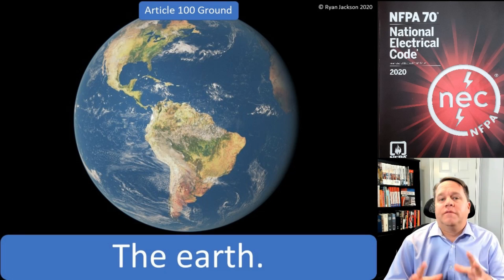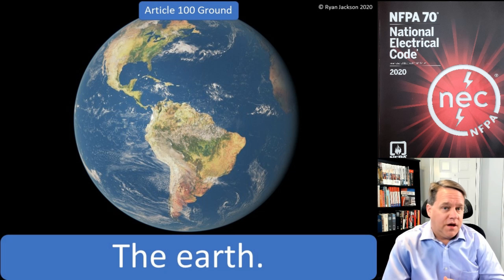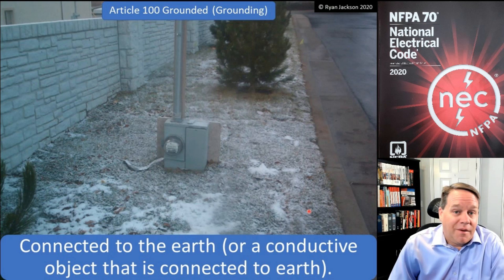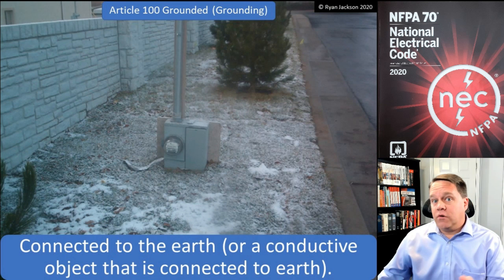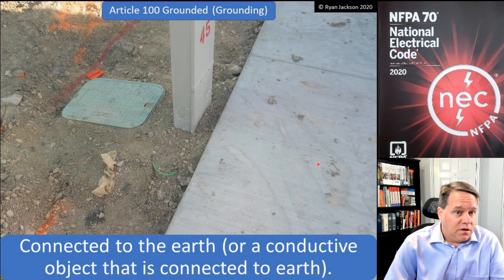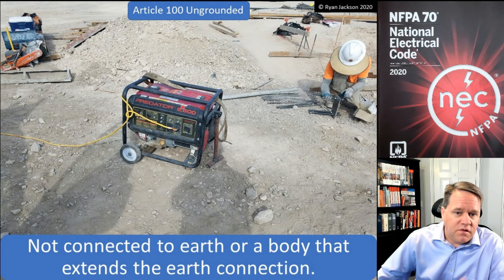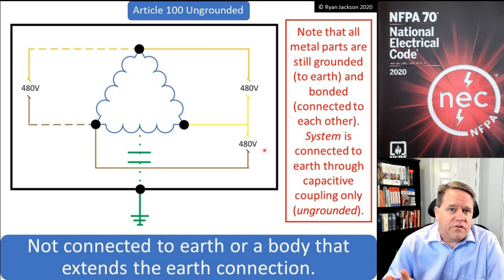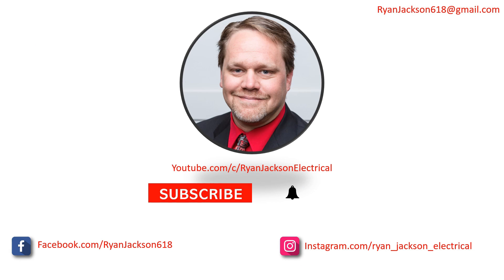100 Days of Article 100: Ground, Grounded, and Ungrounded